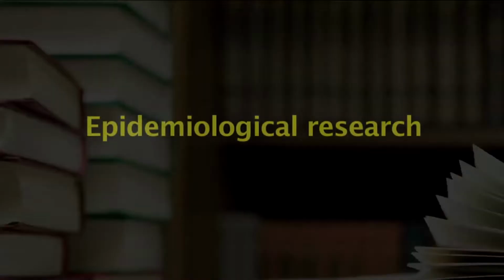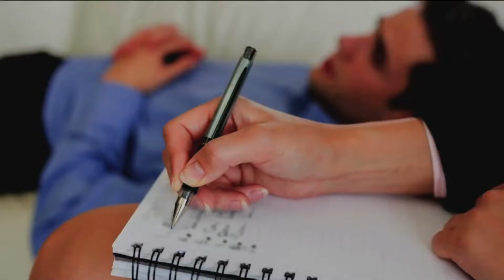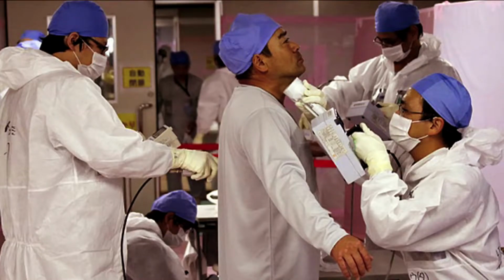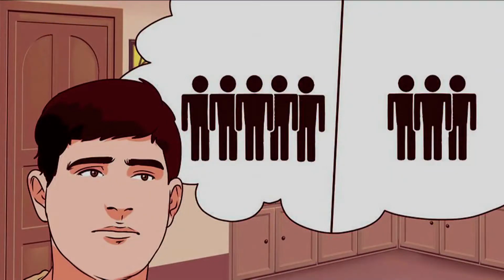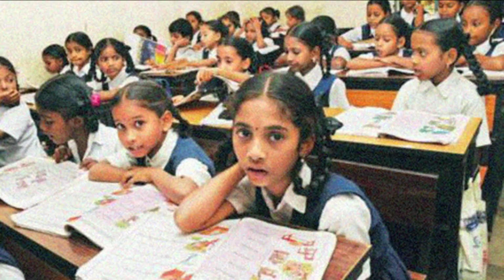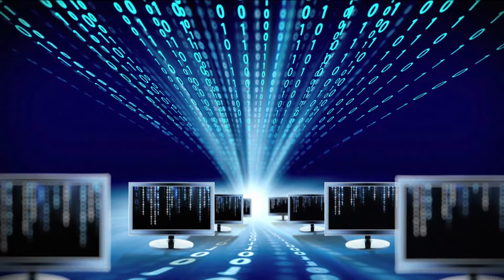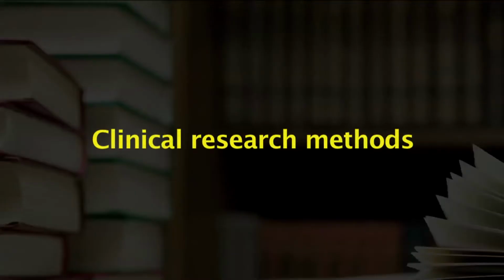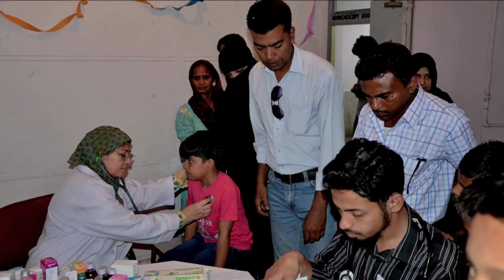04 Research Methods – Epidemiological Methods, Survey Methods, Experimental Methods and Clinical Met